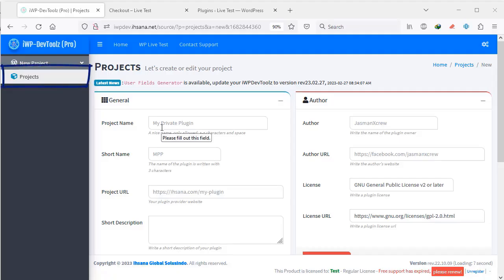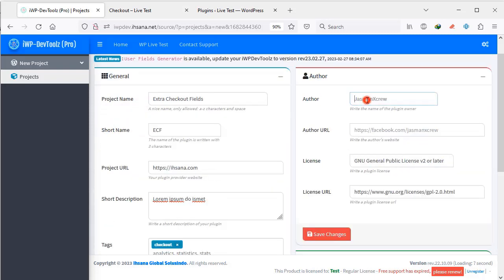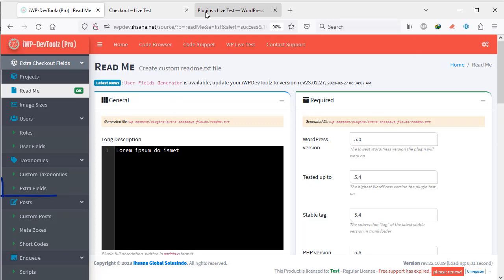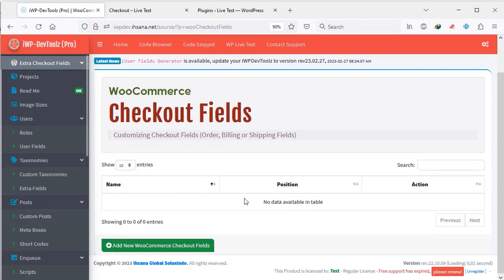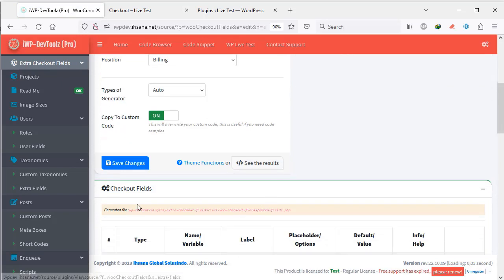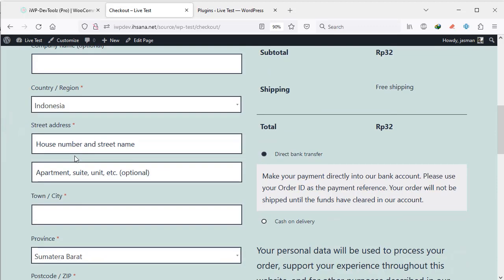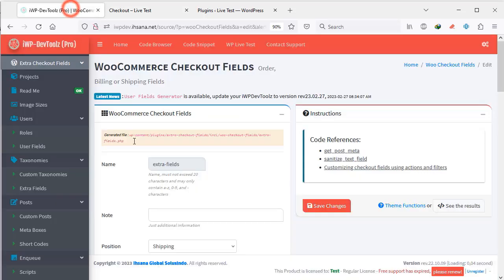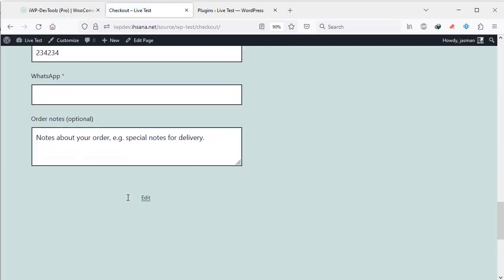[DIY] How to create Extra Checkout Fields on Woocomerce?